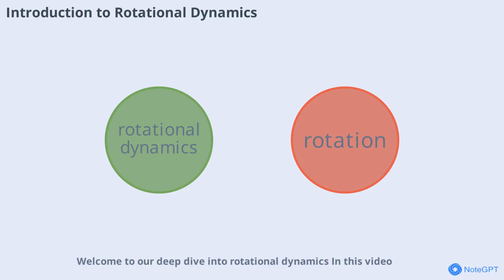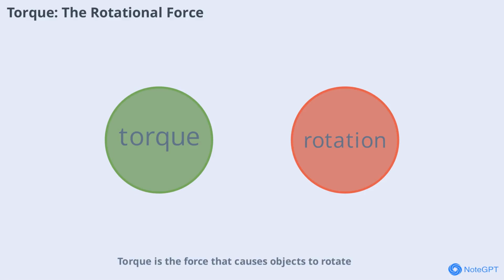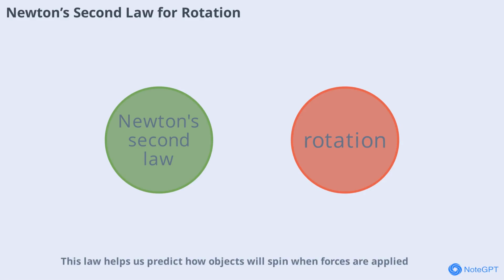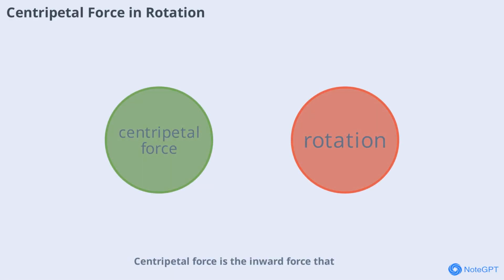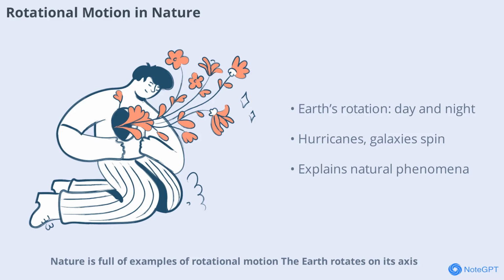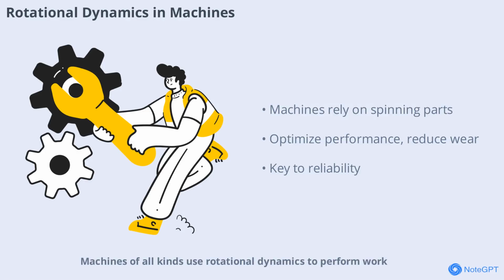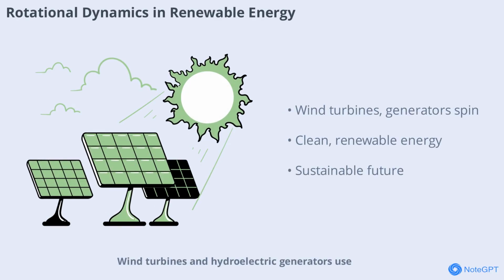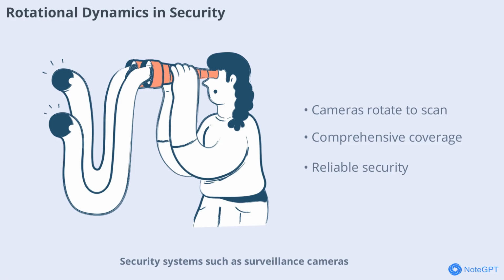Rotational Dynamics Explained | Torque, Angular Momentum, and Real-Life Applications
Welcome to our deep dive into Rotational Dynamics, where we uncover the fascinating science behind spinning objects — from wheels and turbines to planets and galaxies! 🌍⚙️

In this video, we’ll break down every concept step by step — angular velocity, torque, moment of inertia, angular momentum, and rotational kinetic energy — with simple explanations and real-world examples. Whether you’re a student, physics enthusiast, or curious learner, this video will help you understand how and why things spin!

✨ Learn how rotational motion powers machines, shapes our universe, and influences everything from sports to space exploration.

📚 Topics Covered:

Rotation and axis of rotation

Angular displacement, velocity & acceleration

Torque and moment of inertia

Work, power & rotational kinetic energy

Real-life applications in engineering, sports, nature & technology

📺 Watch till the end to see how rotational motion connects physics to everyday life!

⏱️ Timestamps:

00:00 – Introduction to Rotational Dynamics
00:31 – What is Rotation?
00:56 – Axis of Rotation Explained
01:22 – Angular Displacement
01:47 – Angular Velocity
02:10 – Angular Acceleration
02:35 – Understanding Torque
02:55 – Moment of Inertia
03:20 – Newton’s Second Law in Rotation
03:44 – Angular Momentum and Its Conservation
04:06 – Example: Figure Skater’s Spin
04:25 – Rotational Kinetic Energy
04:44 – Work and Power in Rotational Motion
05:02 – Centripetal Force
05:20 – The Gyroscopic Effect
05:39 – Precession Explained
05:57 – Rolling Motion
06:16 – Role of Friction in Rotation
06:34 – Rotational Equilibrium
06:52 – Engineering Applications
07:11 – Rotational Motion in Nature
07:29 – Sports and Rotational Dynamics
07:46 – Space and Satellites
08:04 – Everyday Examples
08:22 – Modern Technology
08:40 – Transportation Systems
08:56 – Machines and Efficiency
09:13 – Construction Applications
09:29 – Robotics and Automation
09:46 – Medical Devices
10:03 – Entertainment and Amusement Rides
10:20 – Art and Kinetic Sculptures
10:36 – Agriculture and Machinery
10:52 – Renewable Energy Systems
11:08 – Manufacturing Processes
11:24 – Kitchen Appliances
11:39 – Toys and Learning
11:54 – Music and Instruments
12:09 – Fashion and Textile Industry
12:24 – Communication Systems
12:39 – Security Systems
12:54 – Rotational Dynamics in Science
13:09 – Teaching and Learning Physics
13:25 – History and Evolution of Rotational Motion
13:41 – Conclusion and Recap